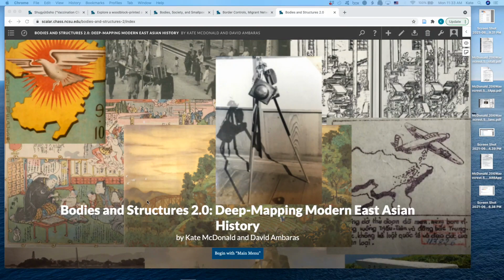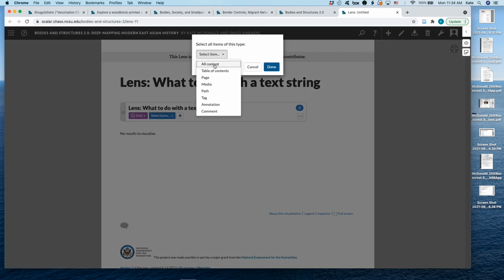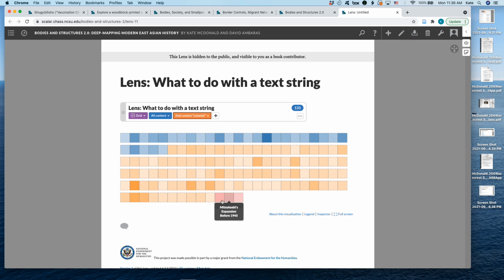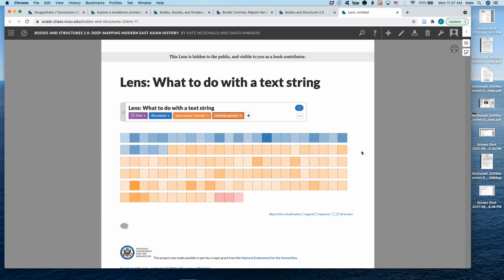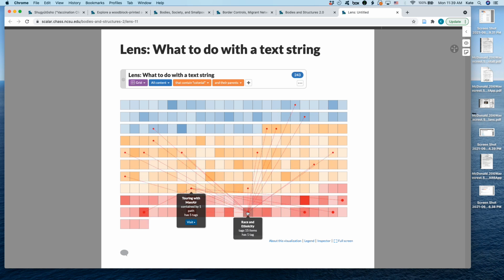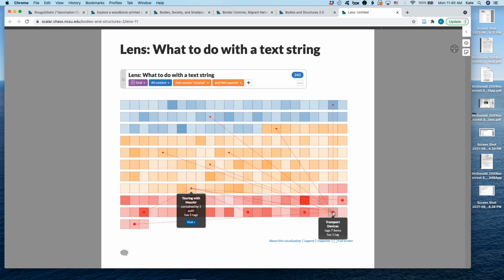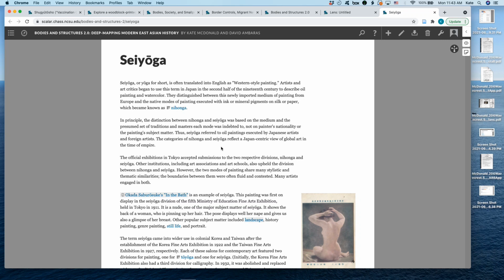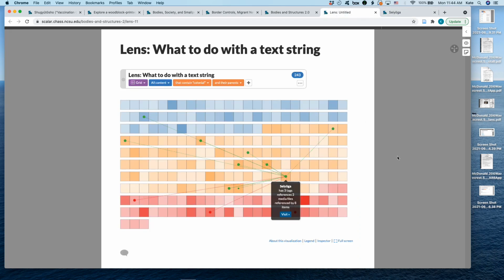Lenses Screencast 4: Text to Grid